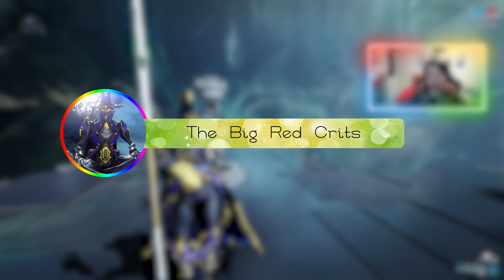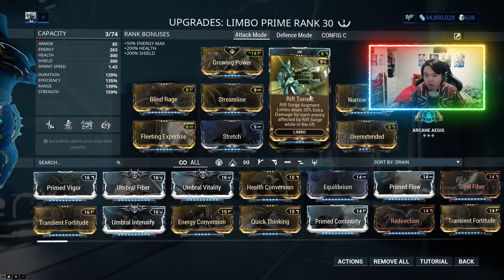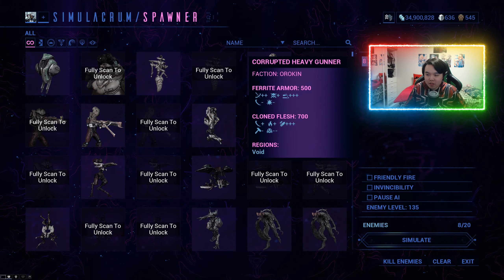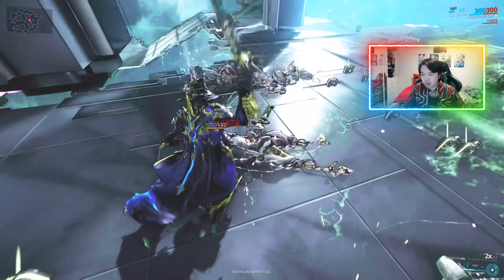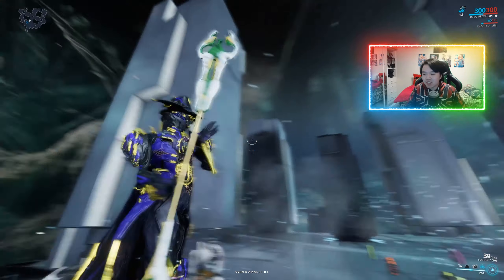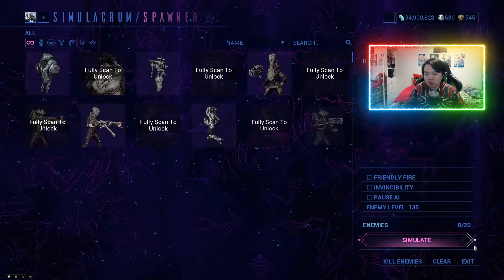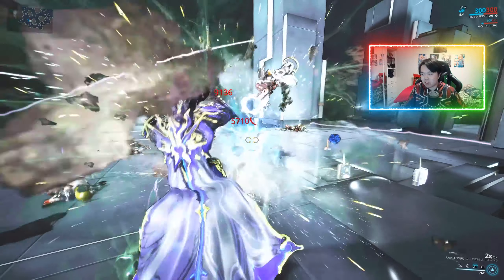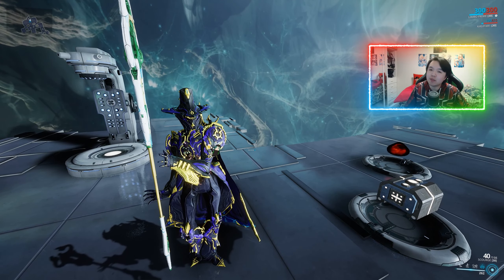DPS Limbo - Revisiting Attack Mode Dark Magician | WarFrame gameplay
Oh I have missed playing Limbo...